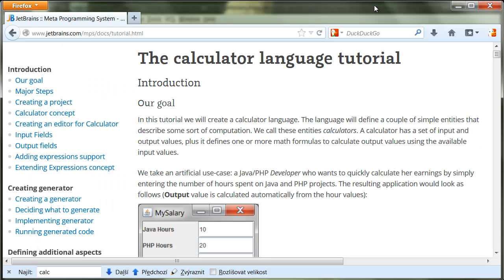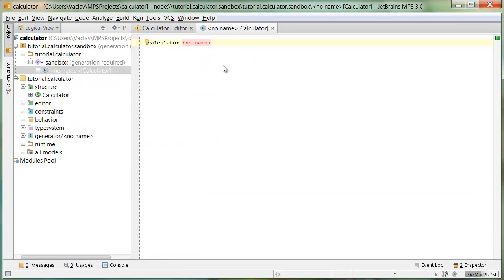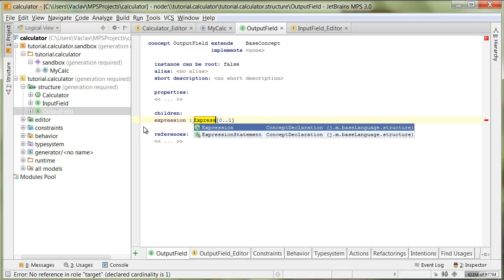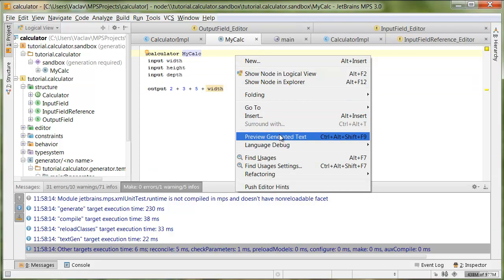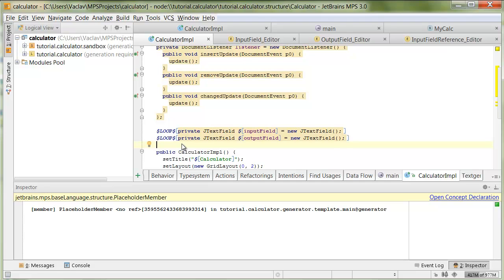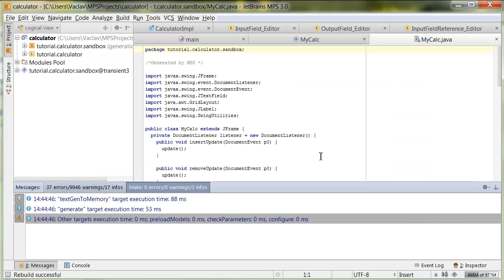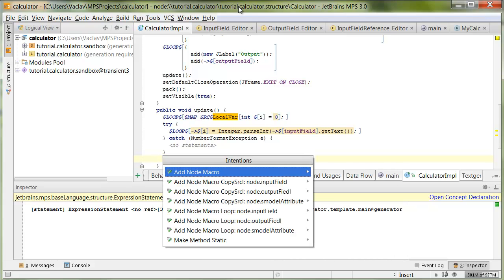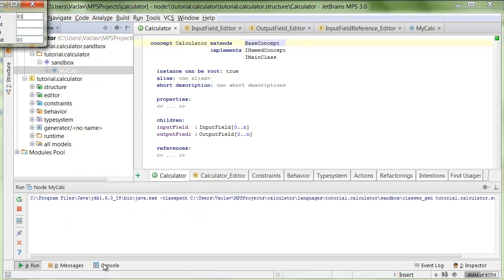The introductory Calculator Language Tutorial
This screencast provides an alternative way to learn MPS. Following the steps described in the on-line introductory Calculator MPS Tutorial the screencast will guide you through the process of building a Calculator definition language and show you how to use the basic MPS concepts, such as the structure, the editor, and the generator.
If you find the on-line tutorial a bit dry and difficult to follow, this screencast may help you get over it. Try it out!